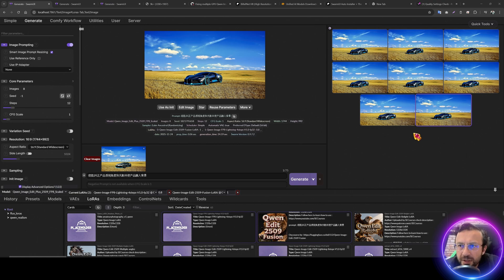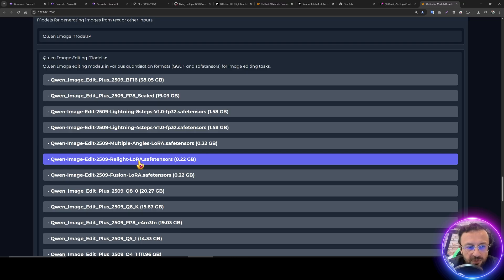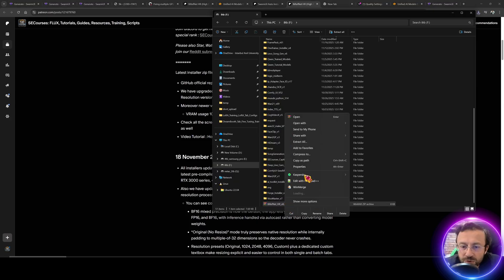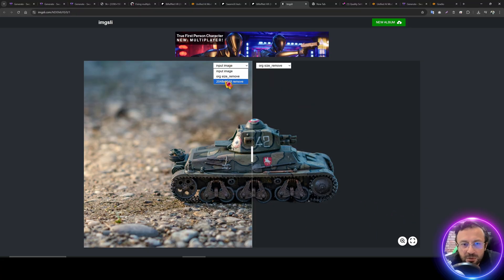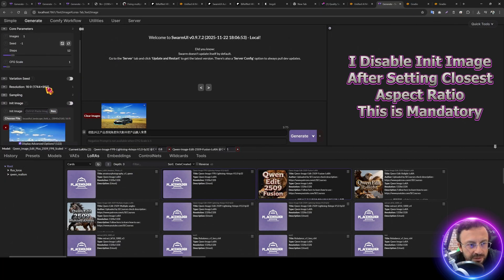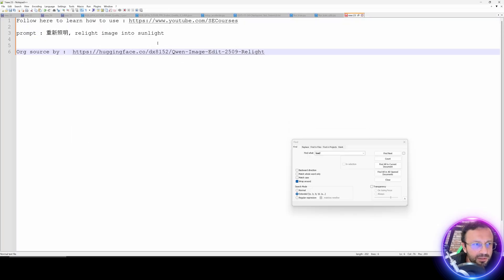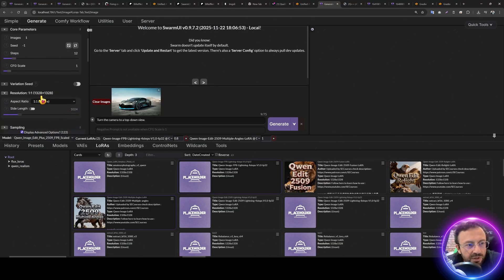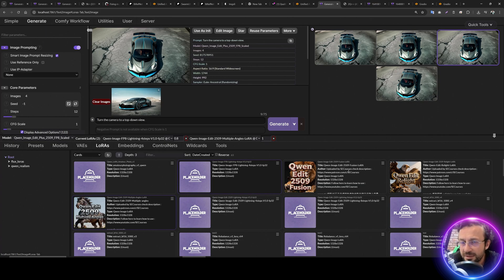New Qwen Image Edit Fusion, Re-Light and ReAngle / Multiple Angles LoRAs Tutorial - Easy and Fast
In this tutorial I am going to introduce you newest 3 Qwen Image Edit model LoRAs to fuse images (merge images naturally), relight images (change lighting of the scene) and also change camera angle (like from front view into top down view) of the images. With our 1-click to install and ready presets, you will get amazing quality images so easily without depending on OpenAI image model or Google's Gemini Nano Banana Pro model.

Video Chapters

0:00 Introduction to 3 Famous Qwen Image Edit LoRAs: Fusion, Relight, and Multiple Angles
0:41 Overview of Qwen Image Relight LoRA capabilities for changing natural lighting
0:59 Overview of Qwen Image Multiple Angles LoRA for changing camera perspectives
1:20 How to download and install the latest SwarmUI Model Downloader script
1:47 Verifying the new Qwen Image Edit LoRAs in SwarmUI Bundles list
2:19 Using the search feature to manually find and download specific Qwen LoRAs
2:48 How to update SwarmUI presets using the Windows Preset Delete & Import script
3:19 Setting up the Qwen Image Fusion LoRA workflow and selecting the correct preset
3:40 Extracting the required trigger word and prompt from LoRA metadata description
4:07 Introduction to BiRefNet HR High Resolution Background Remover tool
4:42 Reference to previous SwarmUI and ComfyUI backend installation tutorials
5:24 BiRefNet HR installation completion and GPU compatibility (RTX 5000/6000/Cloud)
5:45 How to use BiRefNet HR: Uploading images and understanding resolution settings
6:27 Comparing BiRefNet processing resolutions: Original Size vs 2048x2048
7:09 Handling VRAM errors in BiRefNet and viewing the high-quality background removal result
7:50 Preparing the composite image for Fusion using Paint.NET (Layers and Resizing)
8:35 Uploading the prepared image to SwarmUI and setting accurate aspect ratio
8:58 Explaining Smart Image Prompt Resizing and starting the Fusion generation
9:48 Reviewing the Qwen Image Fusion results and shadow generation quality
10:04 Comparing results with Smart Image Prompt Resizing enabled versus disabled
10:41 Setting up the Qwen Image Relight LoRA workflow and applying the preset
11:14 Uploading input image for Relight and configuring aspect ratio settings
11:50 Generating the Relight images and discussing VRAM usage on different GPUs
12:39 Setting up the Qwen Image Multiple Angles LoRA workflow and prompt selection
13:12 Uploading input image for Angle changing and adjusting resolution settings
13:33 Updates on Flux configurations, Torch Compile, and training speed improvements
14:56 Reviewing the Top-Down View results from the Multiple Angles LoRA generation
15:23 Conclusion and where to find support for Qwen Image Editing workflows

Master Qwen Image Edit LoRAs: Fusion, Relight & Multiple Angles in SwarmUI (Full Tutorial)

Greetings everyone! Today I am going to show you the 3 famous Qwen Image Edit LoRAs that you have been hearing so much about. In this tutorial, we dive deep into how to install, configure, and use these powerful tools in SwarmUI to achieve professional image editing results.
We will cover the Qwen Image Fusion LoRA for seamlessly blending objects into new scenes, the Qwen Image Relight LoRA to completely change the natural lighting of an image, and the Qwen Image Multiple Angles LoRA to generate different camera views (like top-down) from a single input.
I also demonstrate how to use the updated BiRefNet HR, the most powerful high-resolution background remover, to prepare your images for fusion. Everything is explained step-by-step, including how to use our custom SwarmUI presets for the easiest workflow.

🔥 Key Topics Covered:

Qwen Fusion: Copy-paste objects into scenes with realistic shadows and lighting.
Qwen Relight: Transform image lighting (e.g., create sunlight effects on any subject).
Qwen Multiple Angles: Rotate camera perspectives on people, products, or items.
BiRefNet HR: How to remove backgrounds with the highest quality and handle VRAM settings.
SwarmUI Setup: Installing the latest presets and downloading models via the search feature.